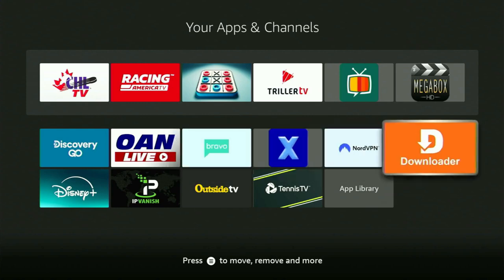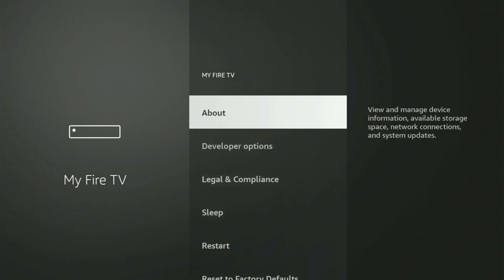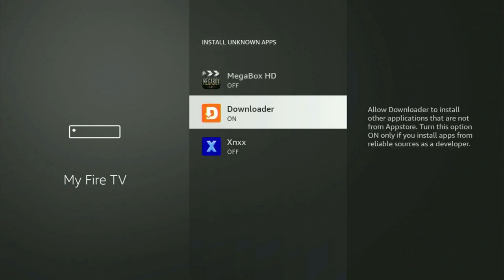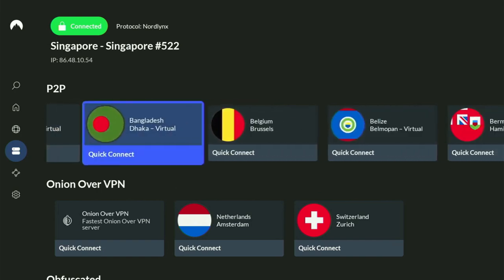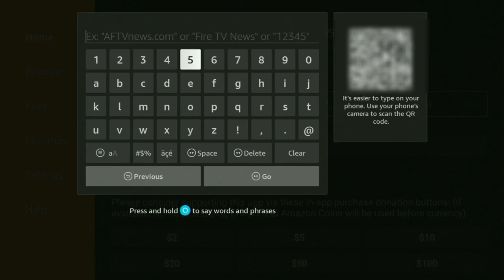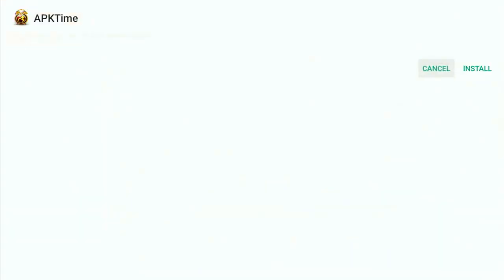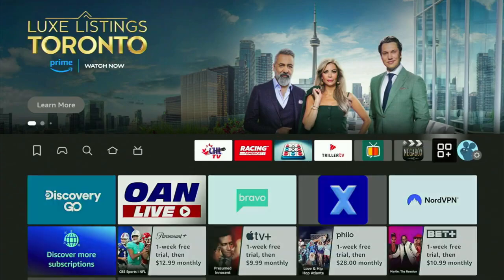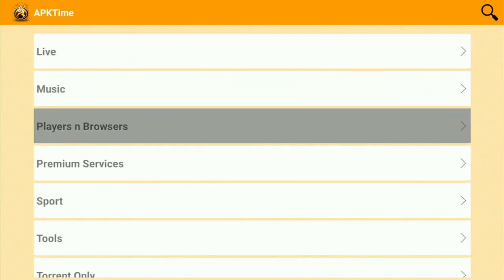How to JAILBREAK Firestick in 2025 (easy way)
Full guide on how you can jailbreak a Firestick device by using an APK Time app on your Amazon Firestick device.